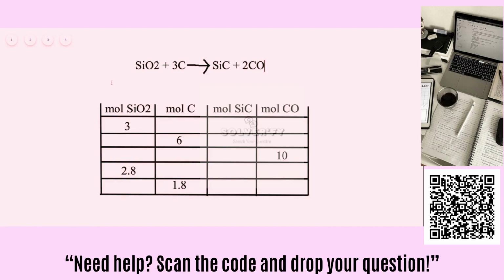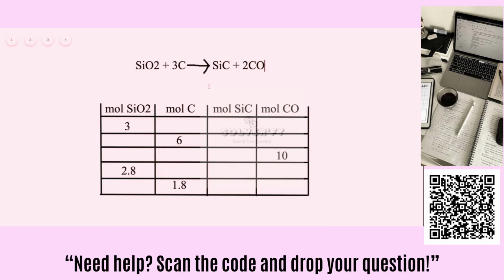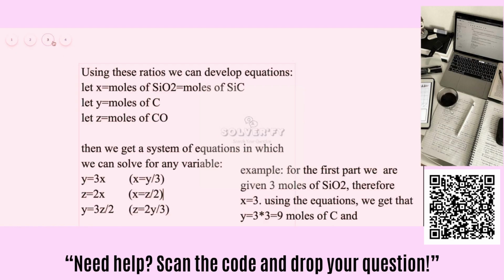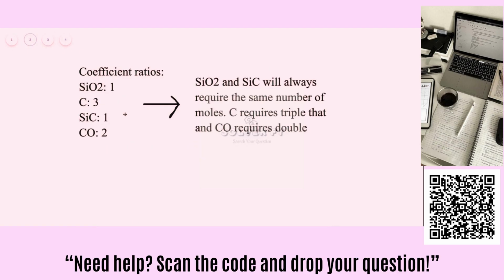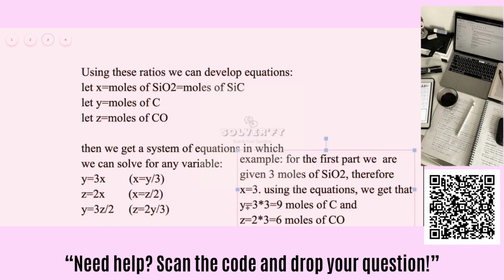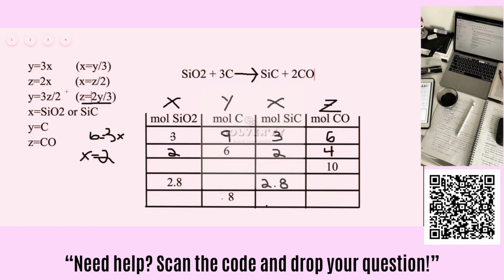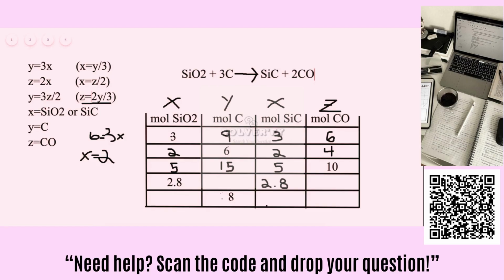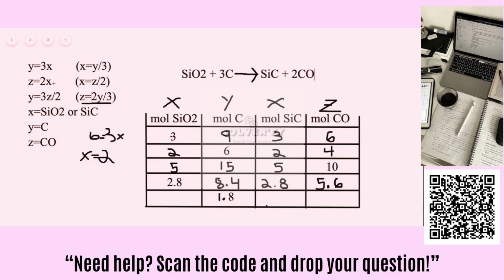Consider the balanced equation:SiO2(s) + 3 C(s)-SiC(s) + 2 CO(g)Complete the following table showi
Consider the balanced equation:
SiO2(s) + 3 C(s)-SiC(s) + 2 CO(g)
Complete the following table showing the appropriate number of moles of reactants and products. If the number of moles of a reactant is provided, fill in the required amount of the other reactant, as well as the moles of each product that forms. If the number of moles of a product is provided, fill in the required amount of each reactant to make that amount of product, as well as the amount of the other product that is made.